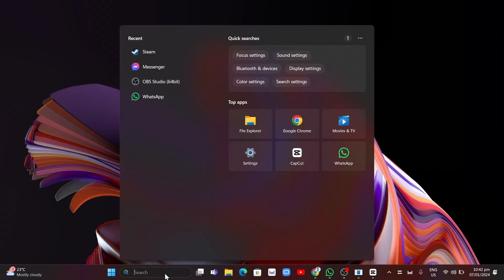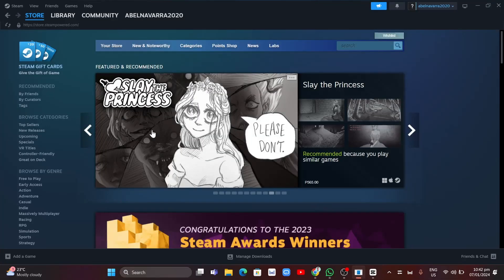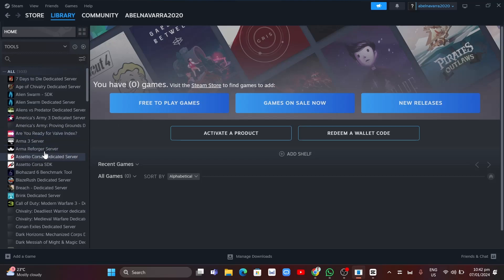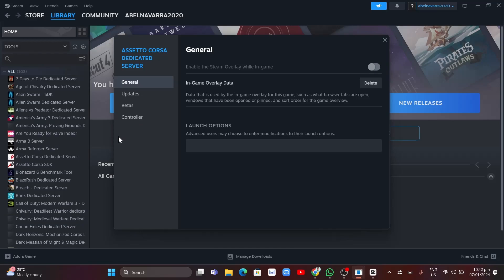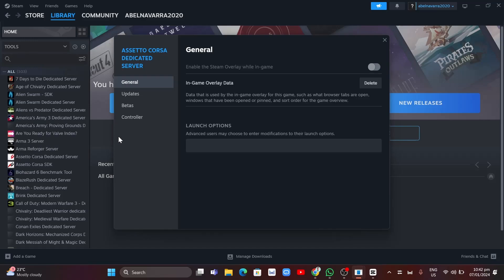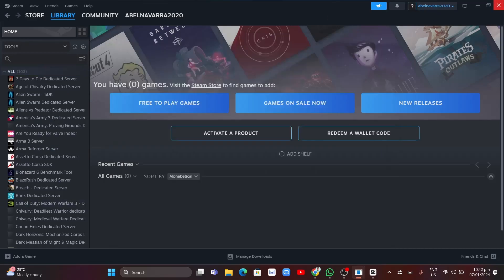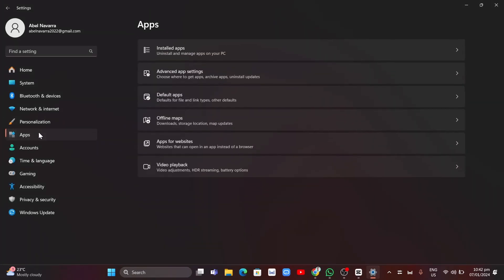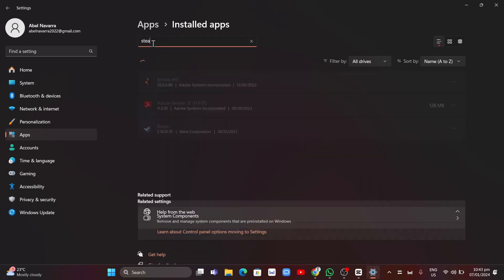How To Fix Steam VR Not Launching in 2024 (The Best Solution)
How To Fix Steam VR Not Launching in 2024 (The Best Solution). In this video I'll show you how to fix steam VR games not launching! The method is very simple and clearly described in the video and will show you how to fix steam VR not running. Follow all of the steps & you will know steam game not launching and how to fix steam VR.